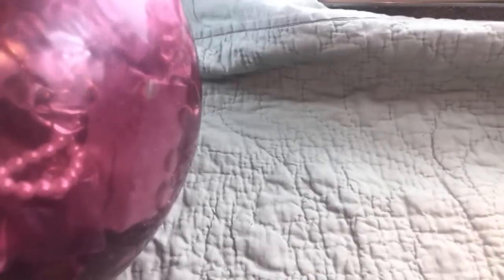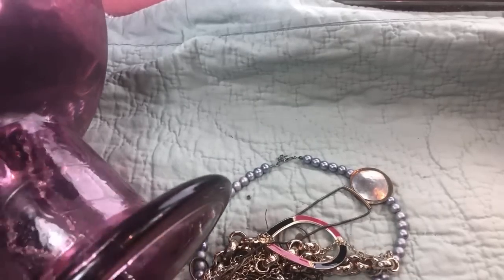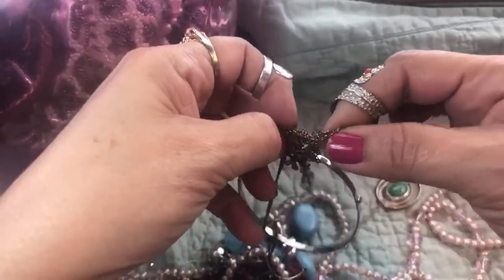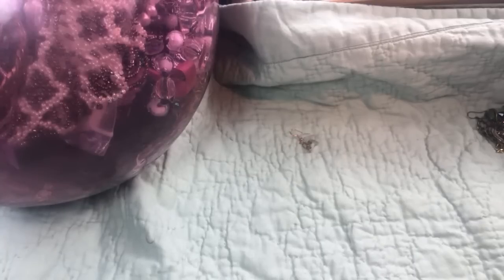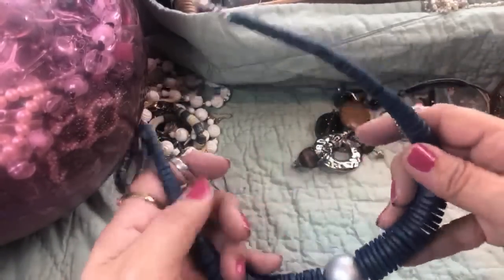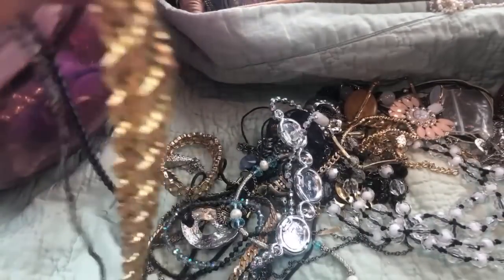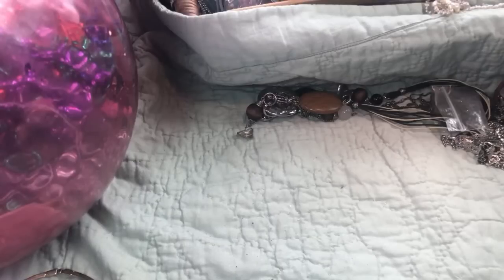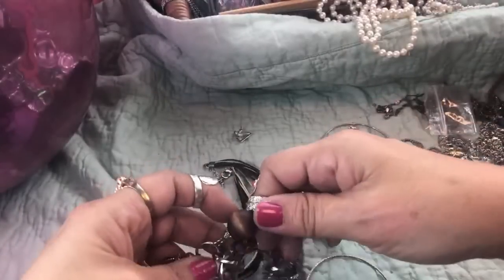The Biggest Jewelry Jar In The USA: An Amazing Treasure Hunt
Like my My Facebook Page & more. and if you're an honorable person, not a hater/stalker ask to join my Face Book Auction Page: Thelma Thrift Members Only Auction & Sale.